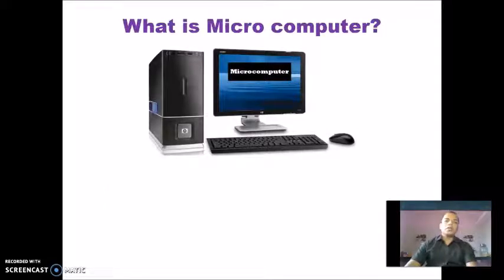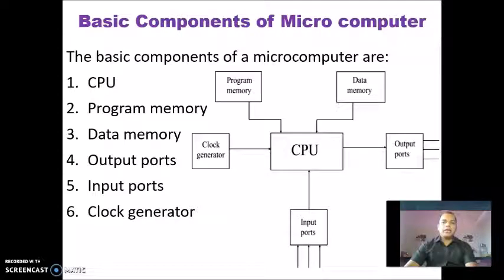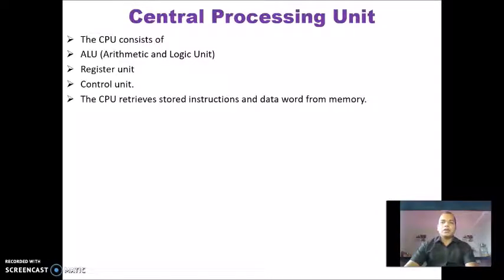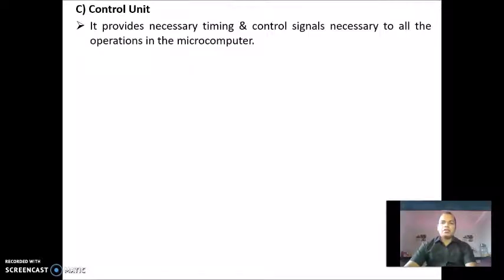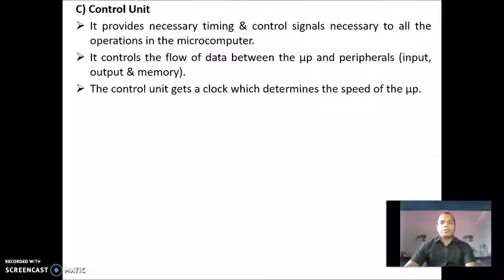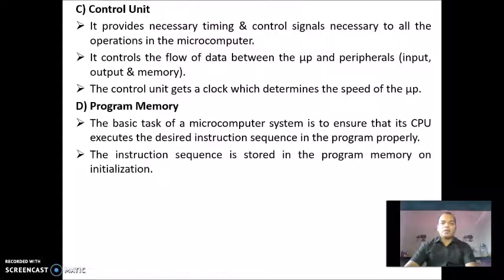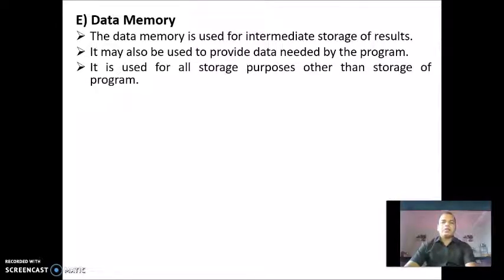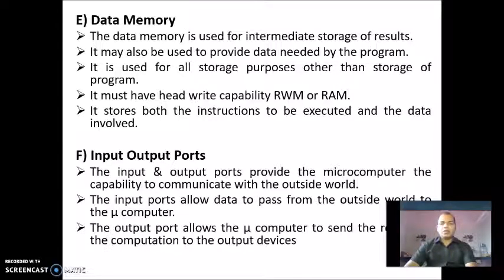Microcomputer Introduction 001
This video is useful for the students of Electronics